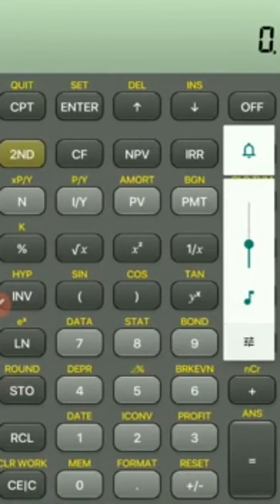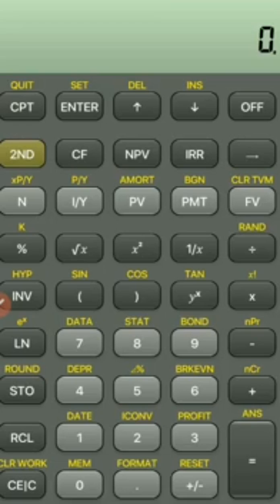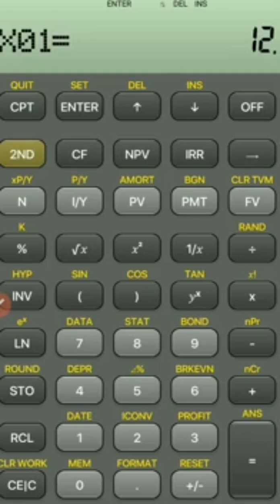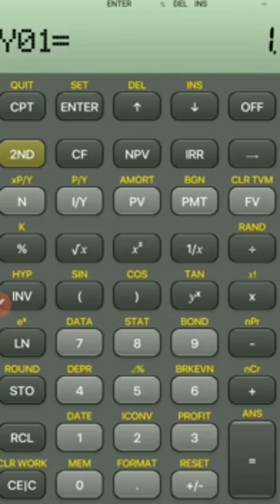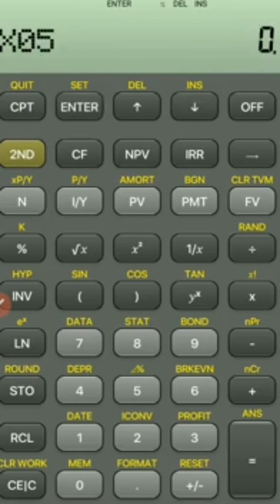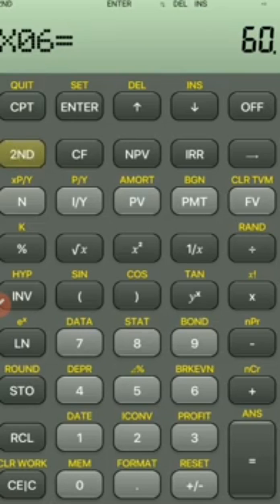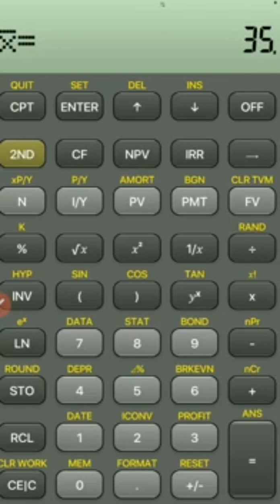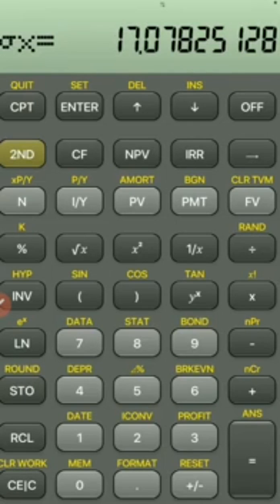Mean and Standard Deviation on Texas BA II Plus.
CFA and FRM candidates are required to use Texas BA II Plus calculator. This video shows how to calculate mean and standard deviation using STAT and DATA functions.

Follow for more such videos.